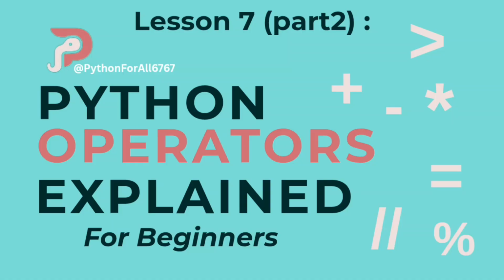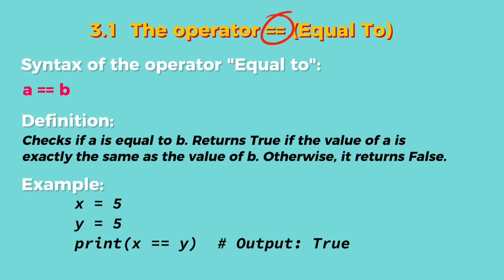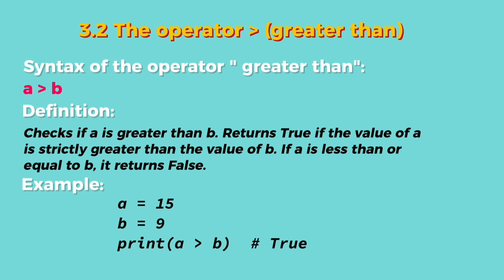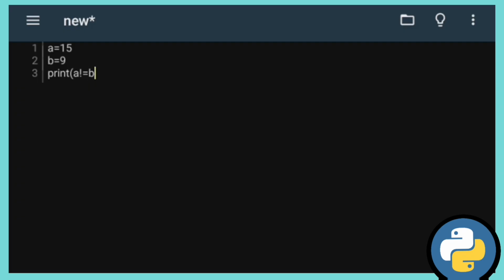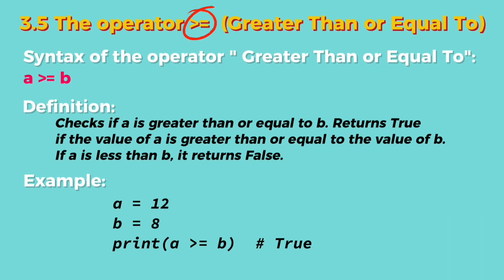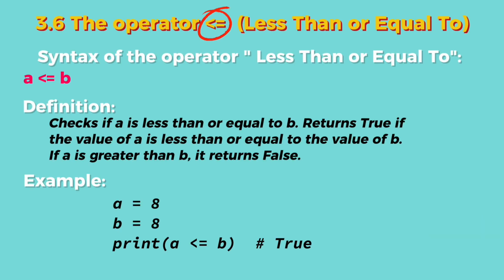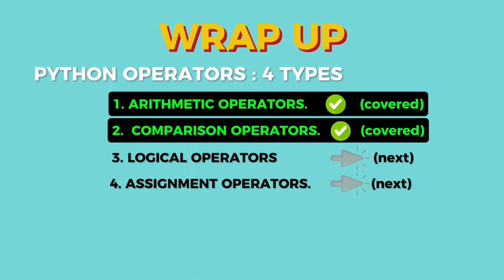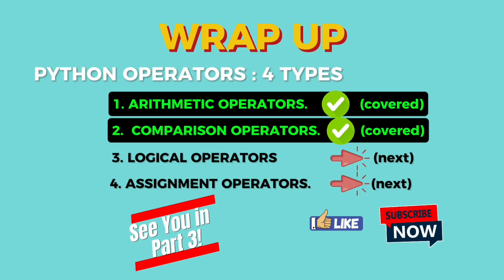Python Operators Explained for Beginners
Are you new to Python? In this beginner-friendly video, we’ll break down comparison operators in a simple and clear way. You’ll learn how to compare numbers, strings, and variables using operators. These are the building blocks for writing conditions and making decisions in your Python programs. No prior experience needed—just follow along and start coding with confidence!